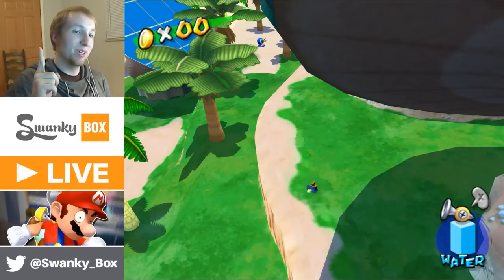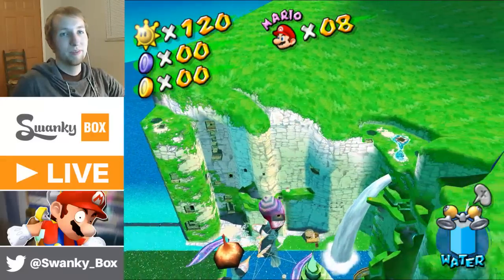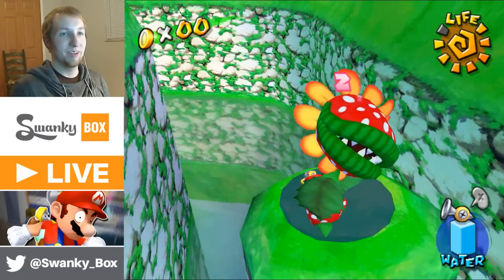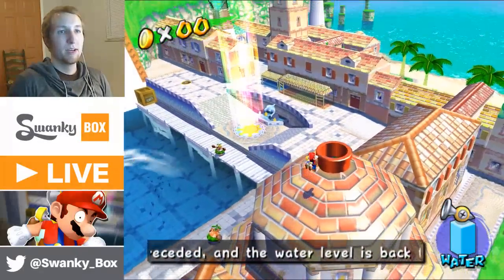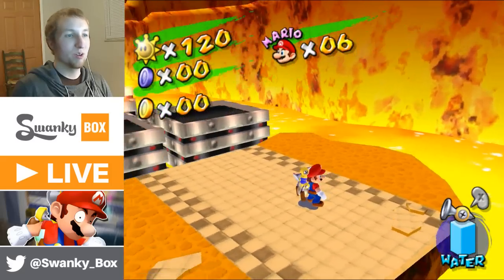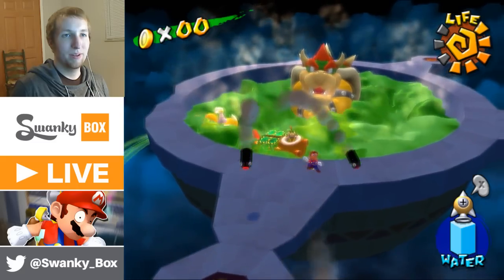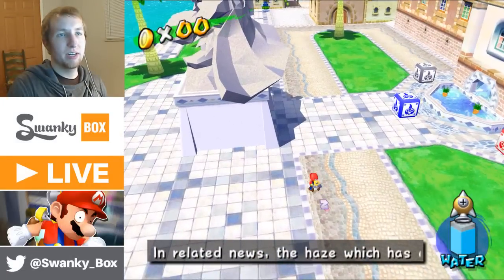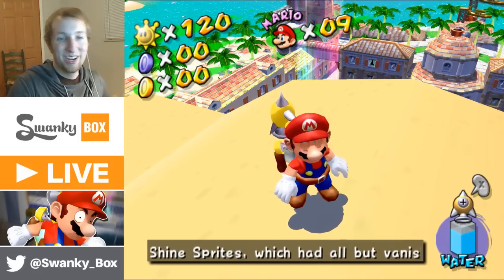Messing with Super Mario Sunshine! (Hacks) | SwankyBox Live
Let's implement some hacks and cheats in Super Mario Sunshine and take the game for a spin! From low gravity, to infinite jumping, to walking under water and everything in-between!